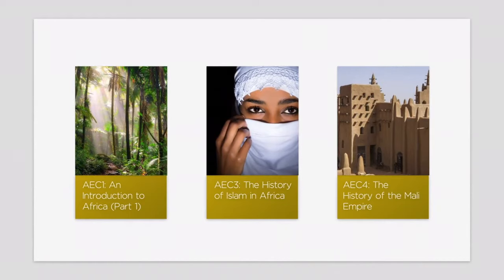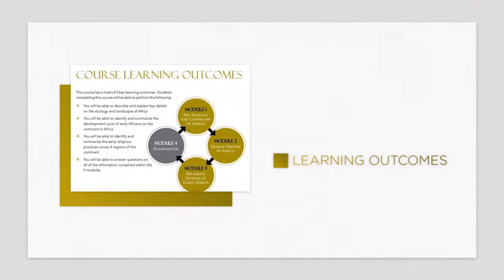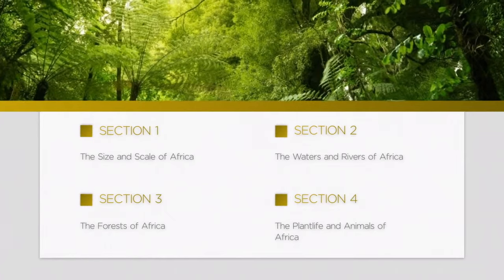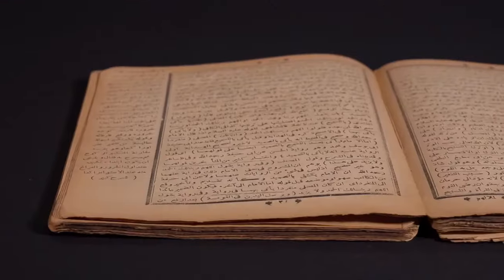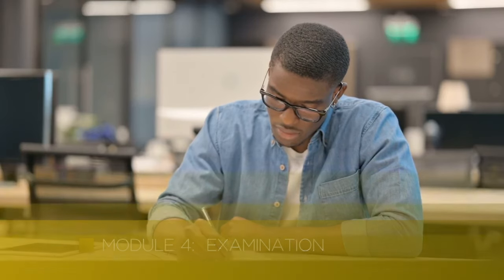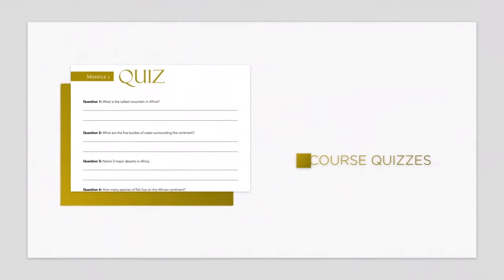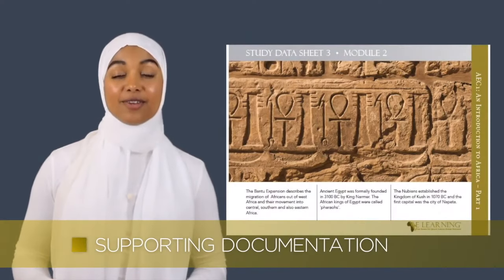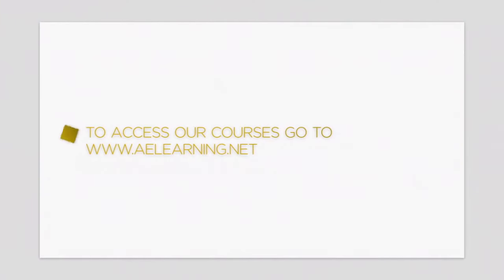AEC1: An Introduction to Africa (Part 1)